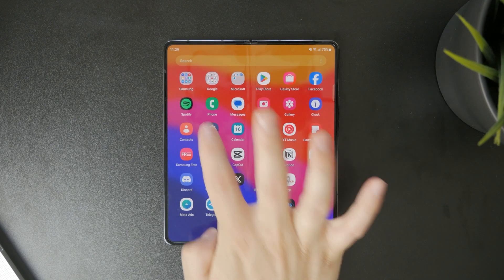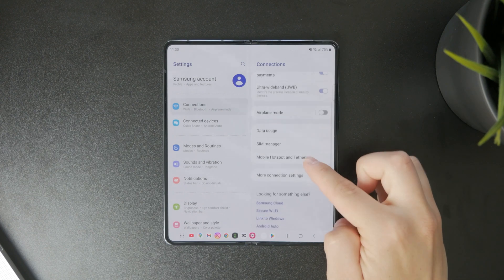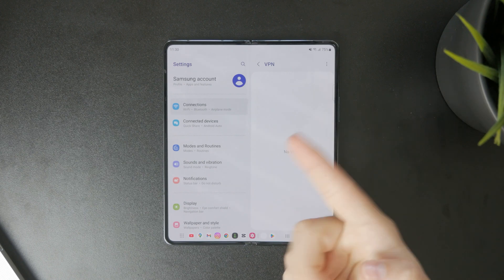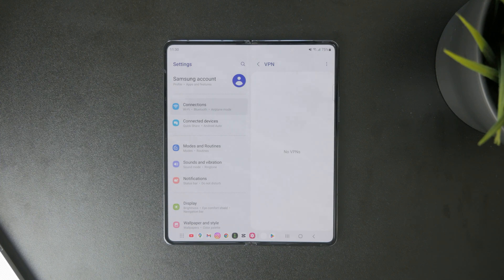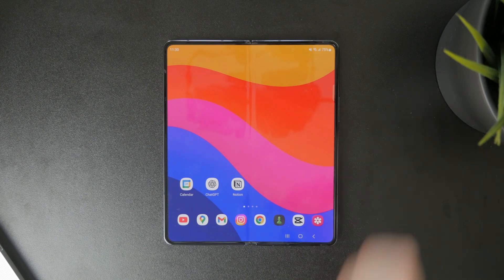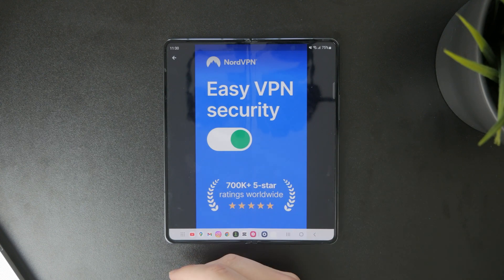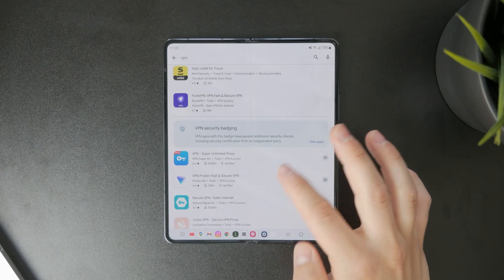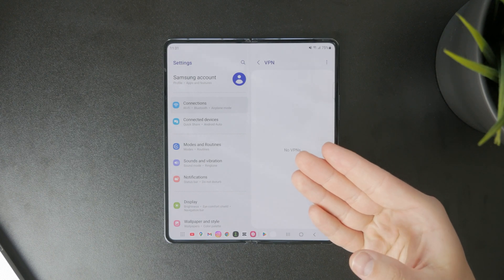How to Disable VPN on Android (tutorial)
Want to turn off VPN on your Android device? In this quick tutorial, I’ll show you how to disable VPN from your settings or app so you can browse without it when needed!